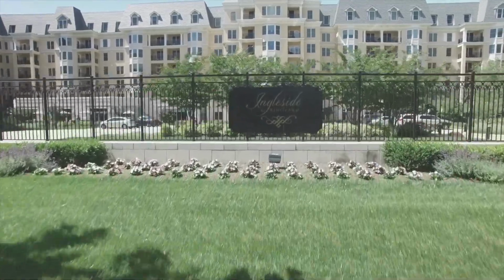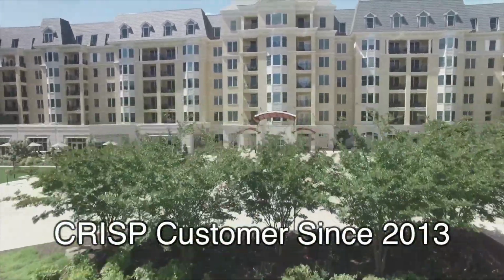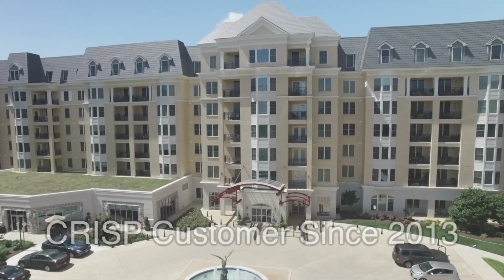CRISP LTC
This three-minute video is about using data from CRISP in a long-term care setting. Filmed at Ingleside at King Farm in Rockville, MD in 2017.
Filmed, edited, arranged and produced by Ross D. Martin, MD, MHA
(c)2017 CRISP